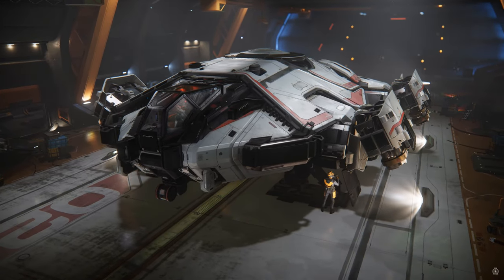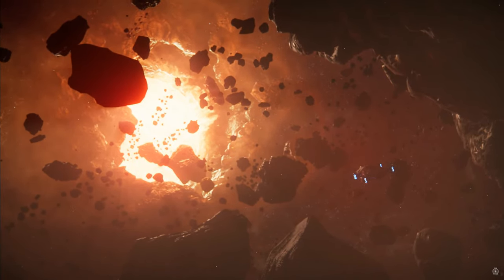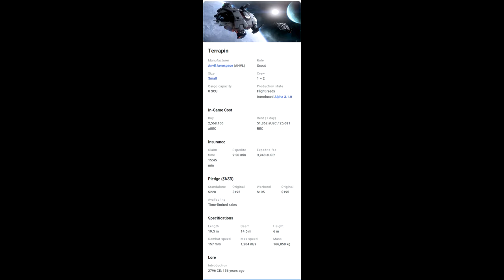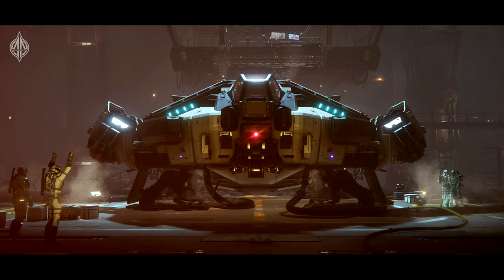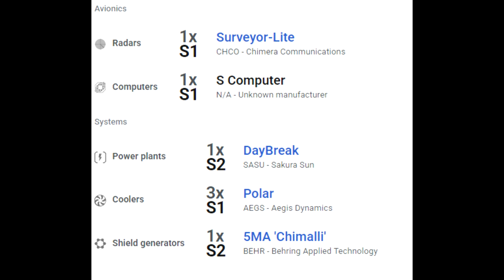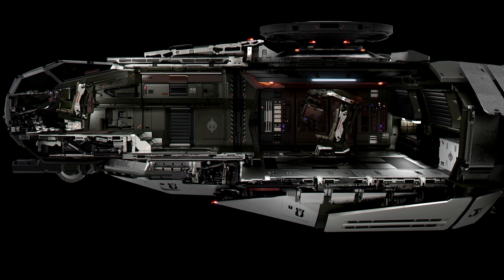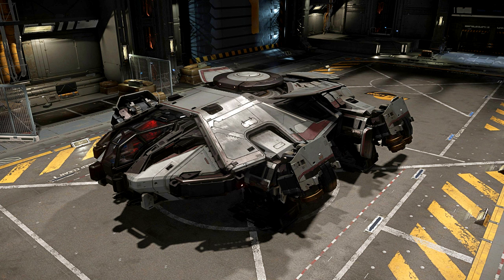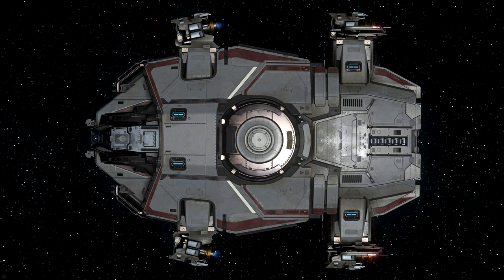SHOULD YOU BUY THE ANVIL TERRAPIN FOR STAR CITIZEN